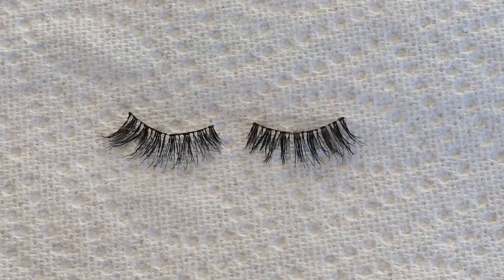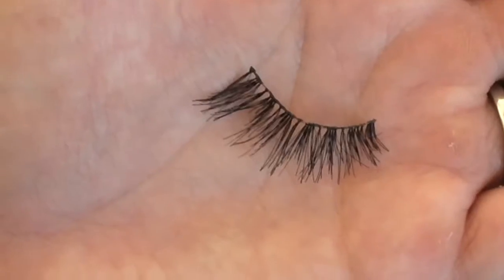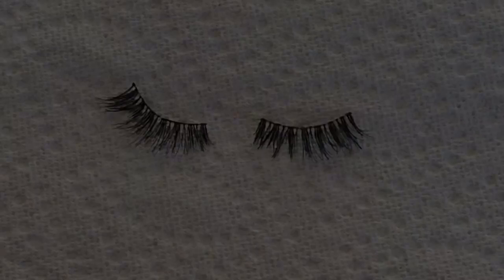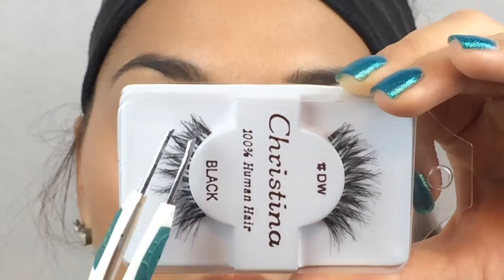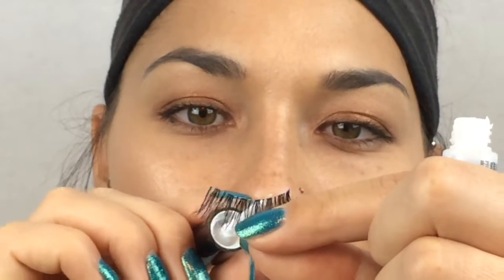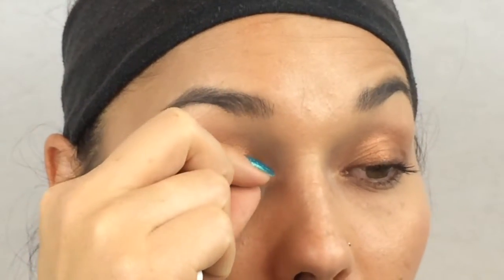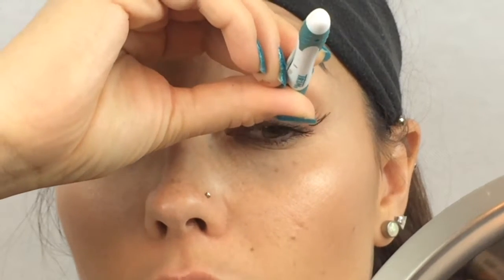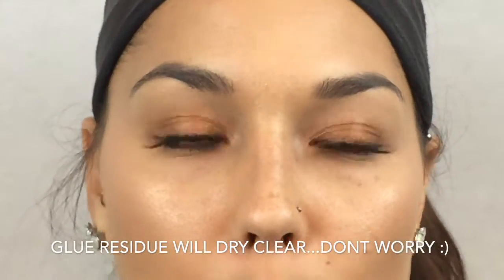How To Apply False Lashes (My Version)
Hey everyone! I decided to do a short tutorial on how I apply false lashes! I get asked a lot how I do them so I figured I would share with everyone! I hope you enjoy! Also, I look like absolute garbage...so be easy on me! :)